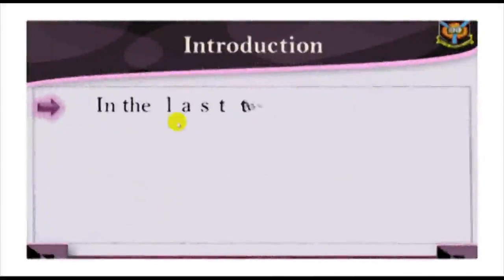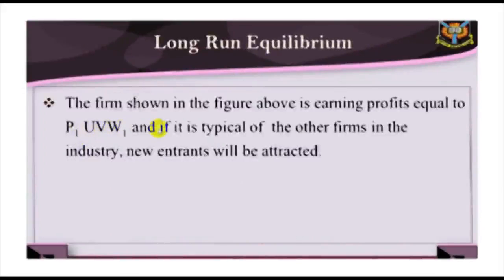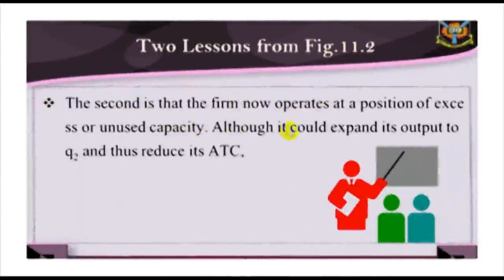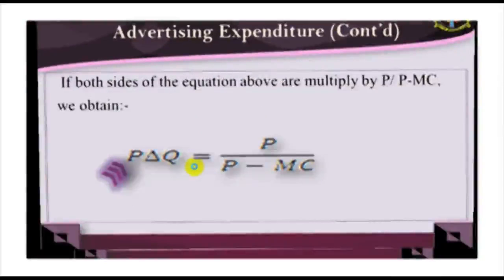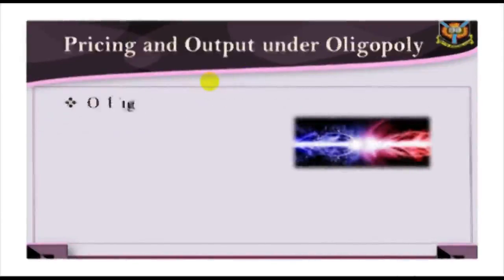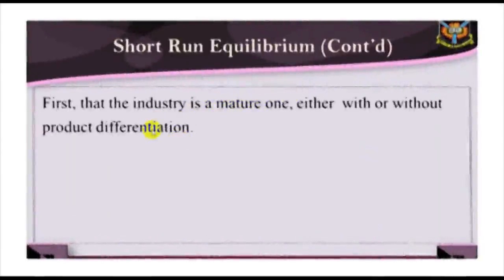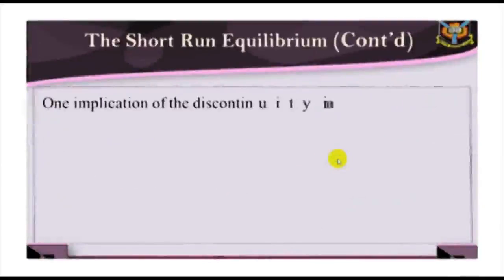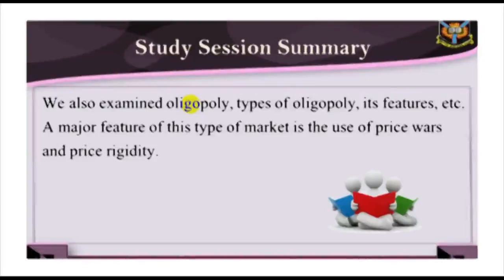LMS UIDLC eco 201 ss 11